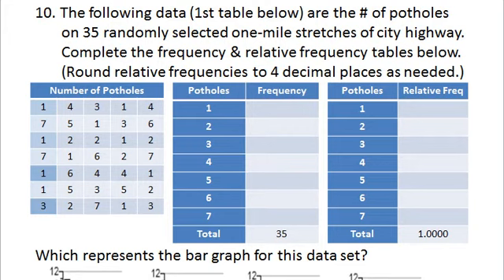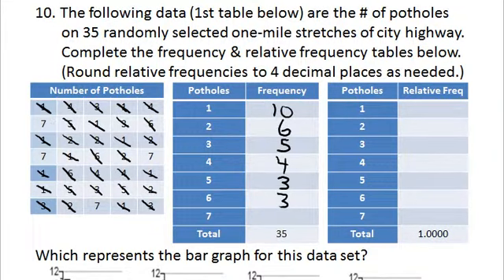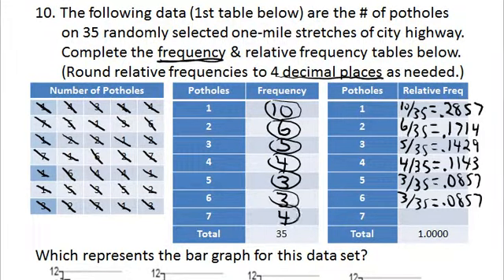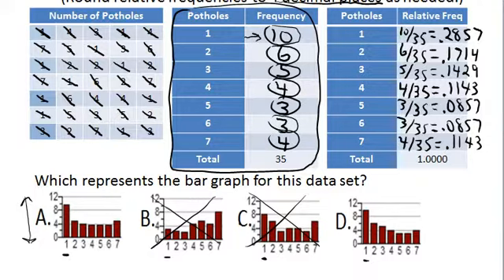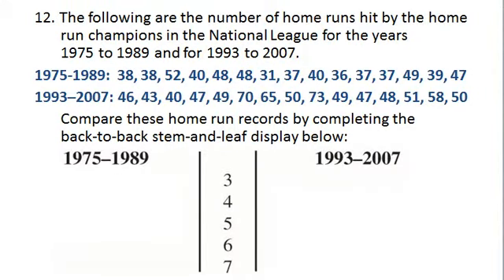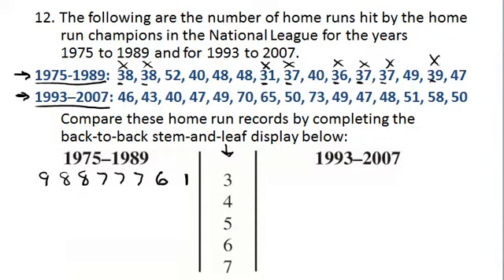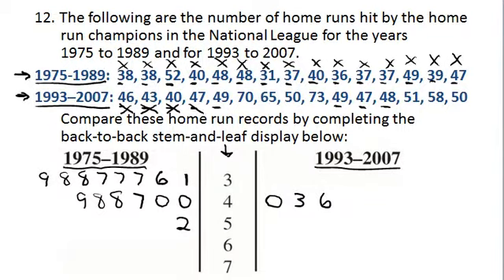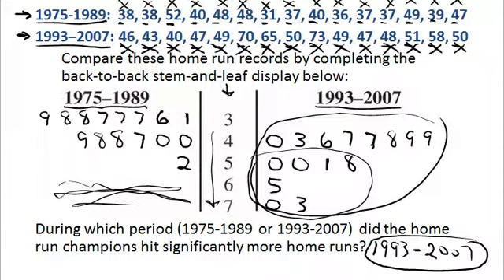Practice Exercises 10-12: Graphs and plots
Problems involving graphs and plots.